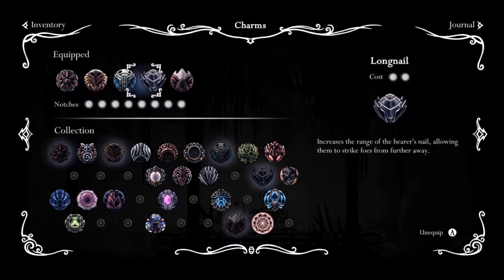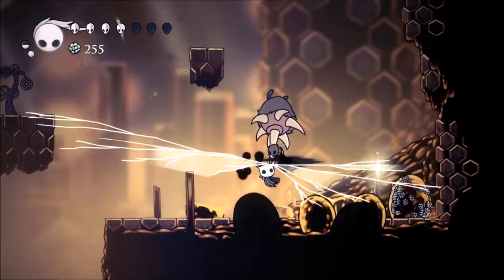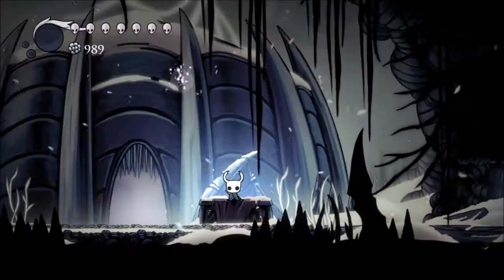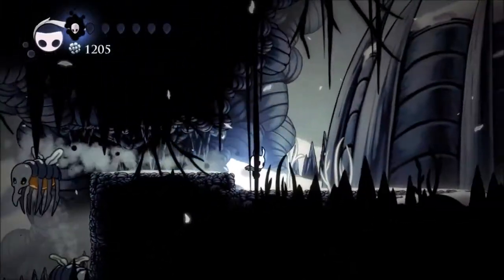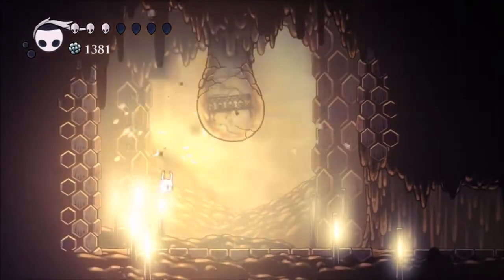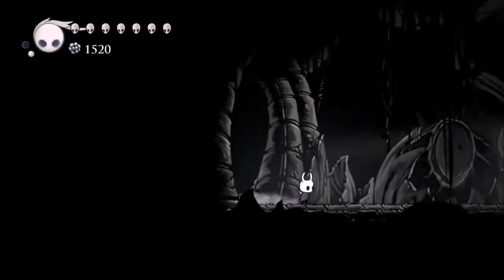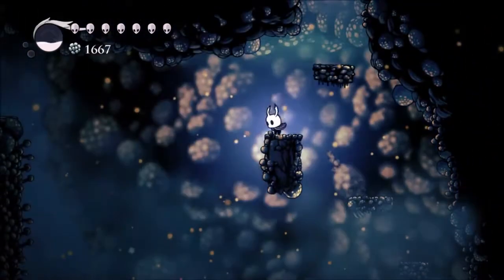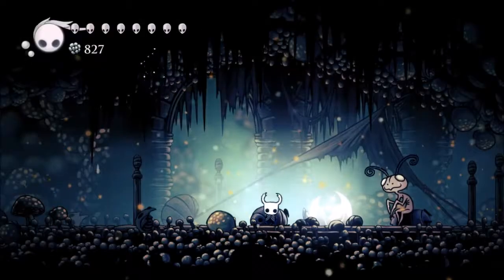Hollow Knight Blind Stream Part 10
We run into hornet again, find some bees, and get a rather nice upgrade.